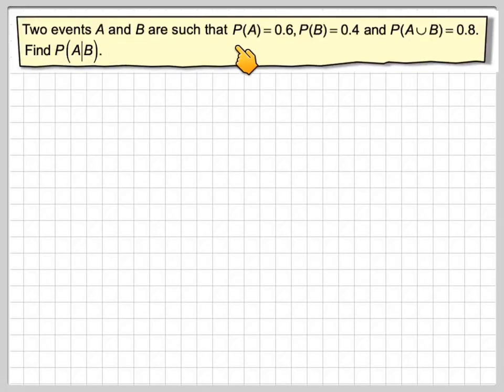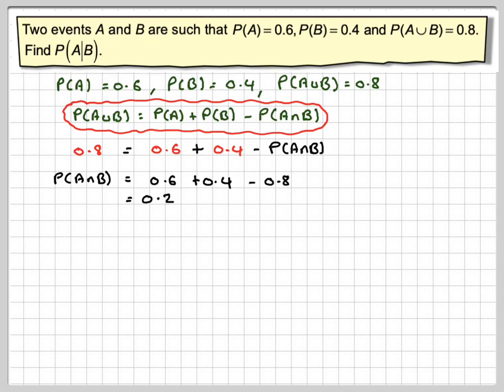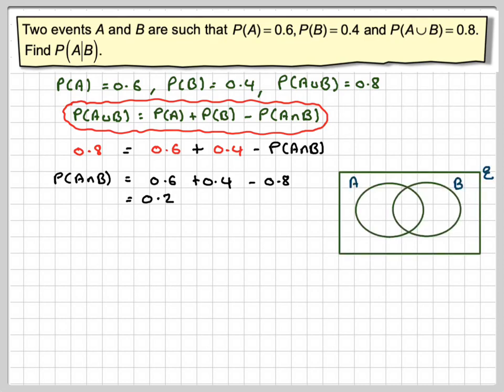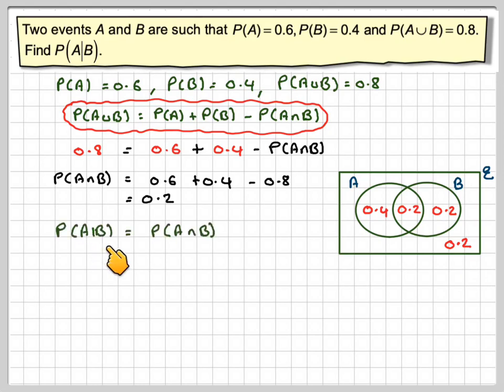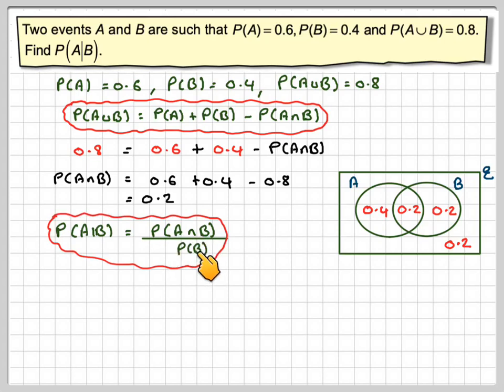Calculating a conditional probability